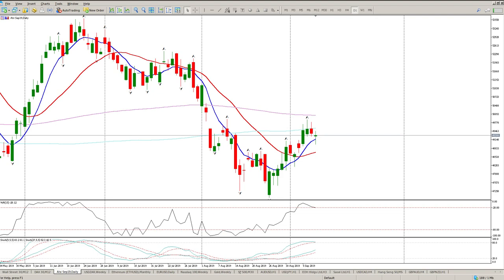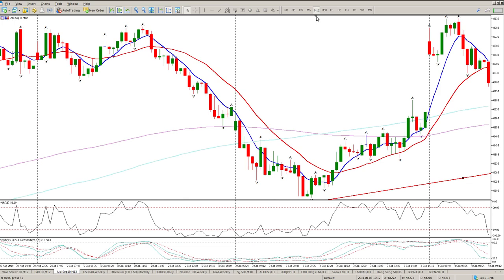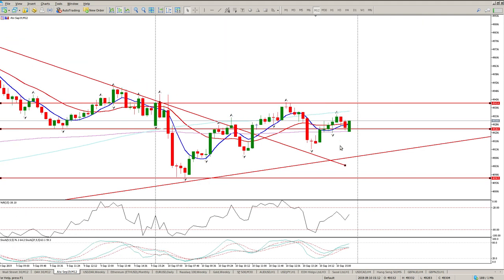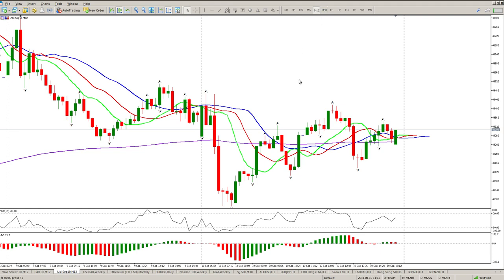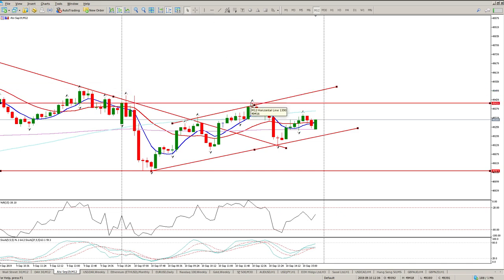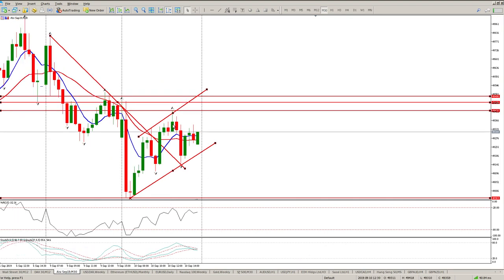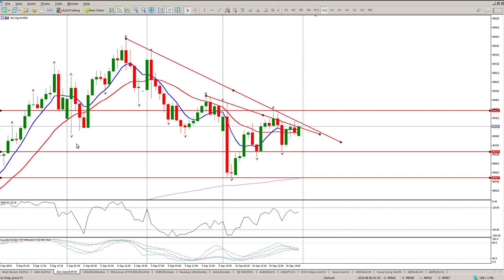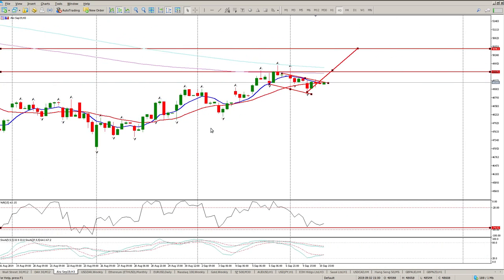ALSI Today Day Trade Setup 11 September